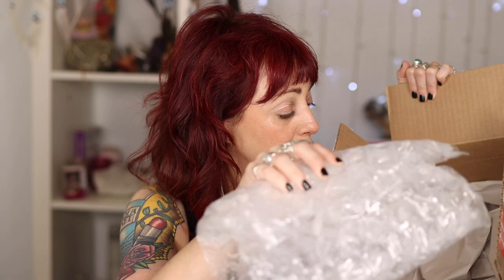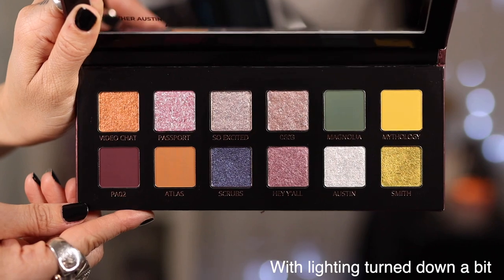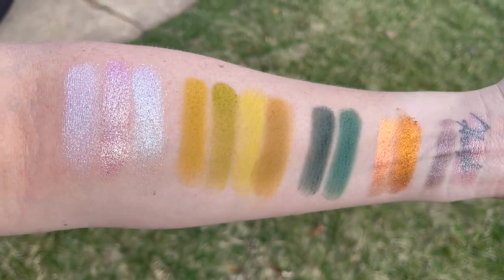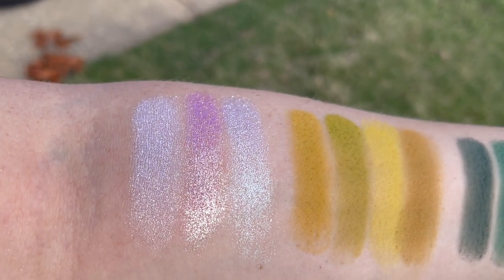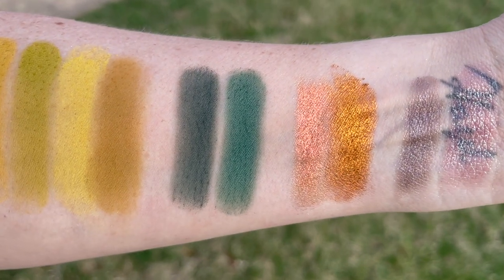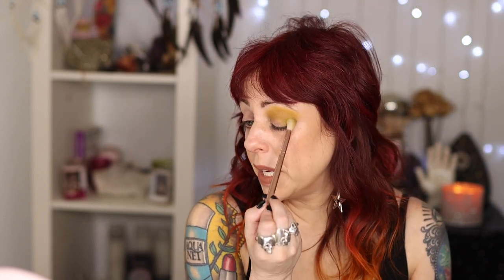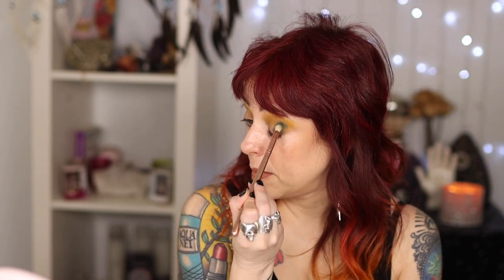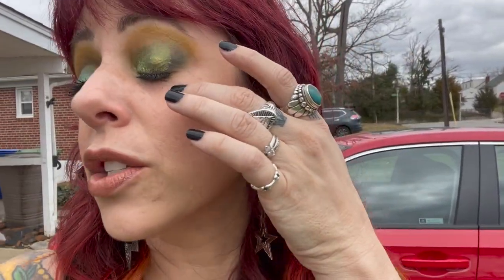INSANE MULTICHROMES! Adept x Heather Austin Palette ✨ Swatches, Dupes, Tutorial | GlitterFallout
Genuinely don't have anything like this in my collection.
⬇️ ⬇️ OPEN FOR MORE INFO! ⬇️ ⬇️

Endless CONGRATS to @HeatherAustinmakeup on this amazing collab!

✨ Release Date: March 25th, 12pm MST/2pm EST
✨ $56
✨ They ship worldwide
✨ Limited edition, but will be restocked as long as there in demand
✨ Ships within 7-20 business days

TIMESTAMPS:
🕒 Intro: 0:00
🕒 Box/Packaging: 2:32
🕒 The Palette: 4:11
🕒 Swatches: 5:54
🕒 Dupes: 9:44
🕒 Look/Tutorial: 12:50
🕒 First Impressions: 16:48